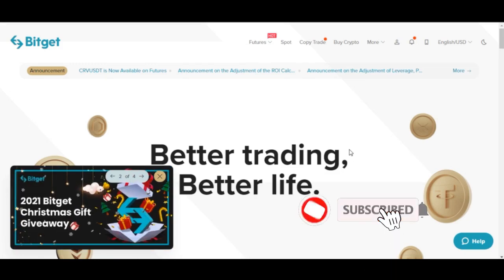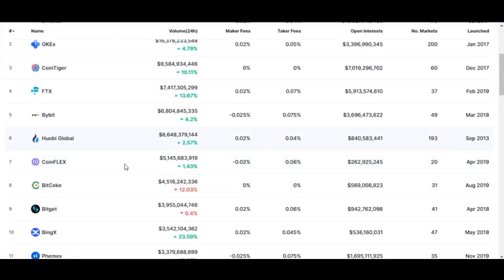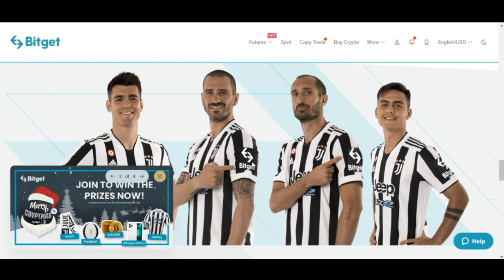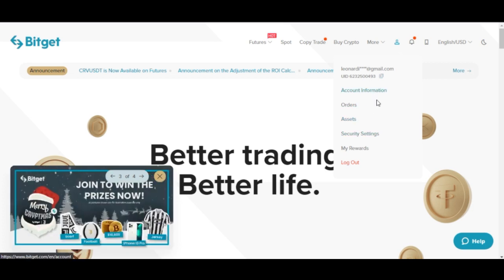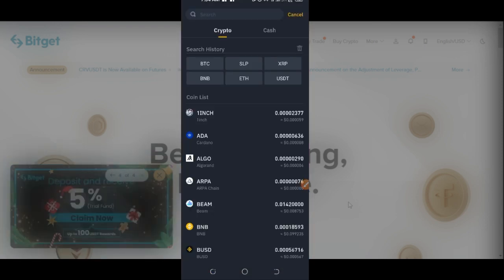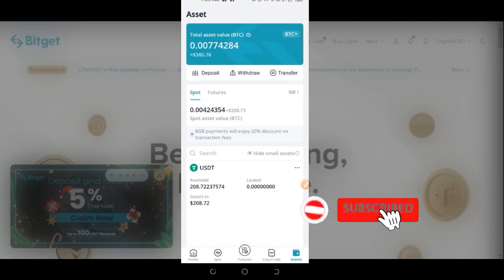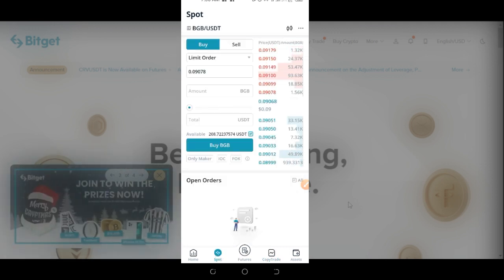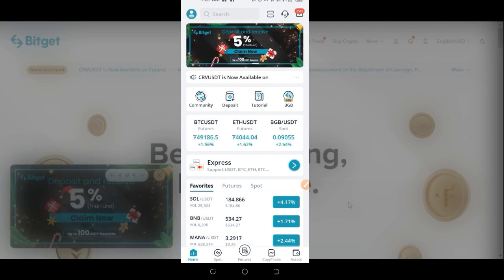How To Use BitGet Exchange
BitGet is the world's largest crypto derivatives copy trade platform to help you make money daily just copying trade from expert traders around the world

3. BINANCE➤➤ Referal Code 20539573

00:00 Intro
01:40 What is Bitget Exchange
02:43 Bitget Partners
04:25 How to deposit funds into Bitget
08:00 How to transfer funds in Bitget exchange
09:39 How to use Bitget Mobile App

✅✅BITCOIN👉 1KuFN1644uXvHECLR7UV3X2RgYfrR8woR1
✅✅Ethereum👉 0x139c05ba1bD30D79e964f9F160f681b79C1bD0f1